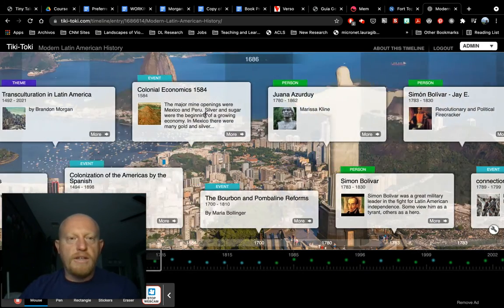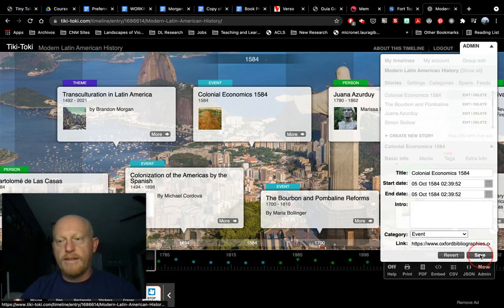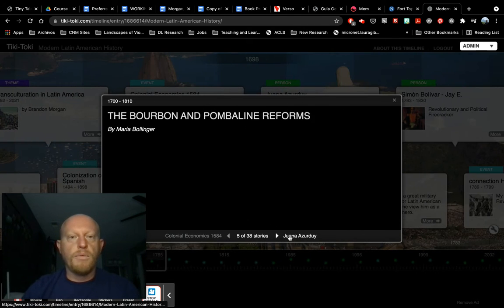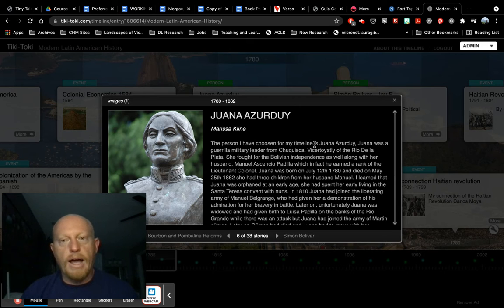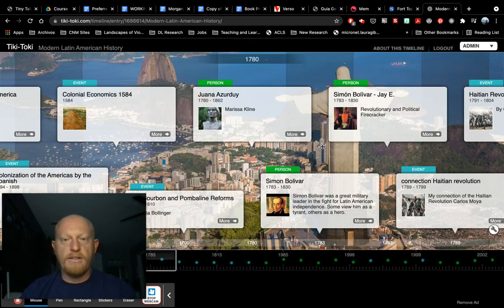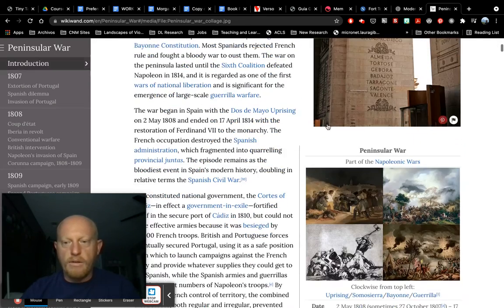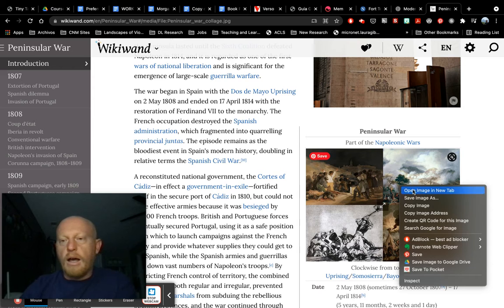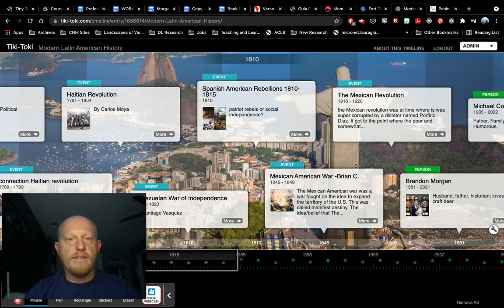ID Step for U2 due tonight, 1180, fall 2021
In which I give a few reminders and pointers for using our class timeline on Tiki-Toki